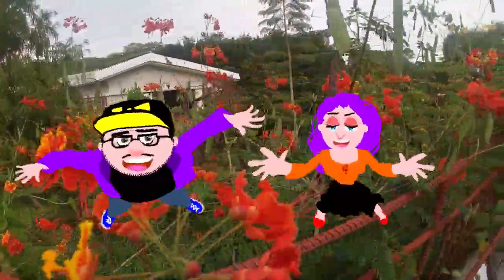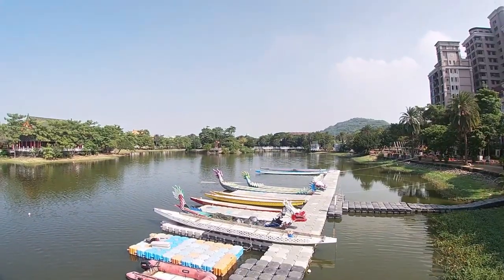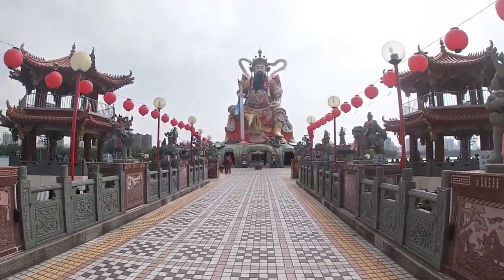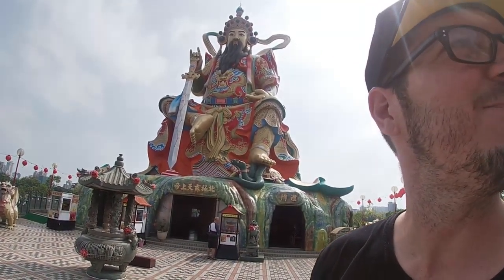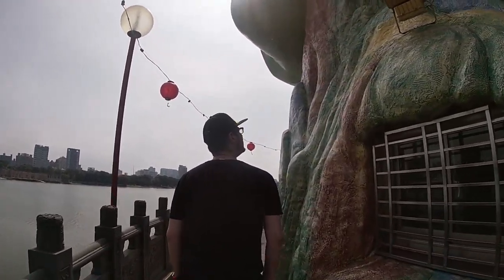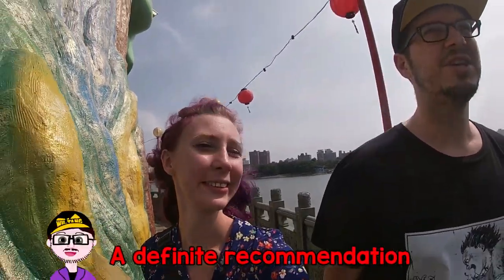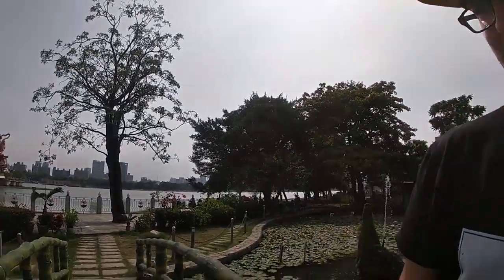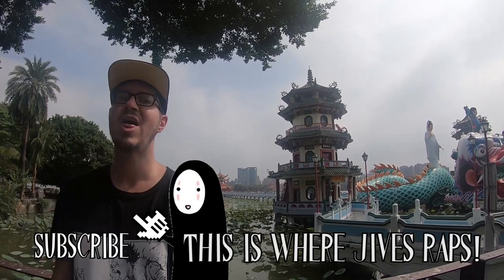Temple for The MARTIAL ARTS GOD | Xuan Tian Shang Di Shex Xiang at Lotus Lake Kaohsiung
Xuan Tian Shang Di Shex Xiang, this temple is one of the many that surround Lotus Lake in Kaohsiung. It is dedicated to Xuanwu, a Taoist Deity with an ability to control the elements. He is especially revered by martial artists.

We woke up at 7am and decided to take a day trip to Lotus Lake to see all the pavilions surrounding it. We took the MRT from Formosa Boulevard to Zuoying Station (where we had arrived by THSR the day before)and walked about 20 minutes to the lake. I believe there is a bus as well, but we found walking to be lovely and lost of the walk was through a park (even a wedding set up). We arrived at the lake a bit before 10am, right beside Chingshui Temple. We walked counter clockwise around the lake, firstly stopping for breakfast at a place on the corner of the lake near the Confucius Temple.